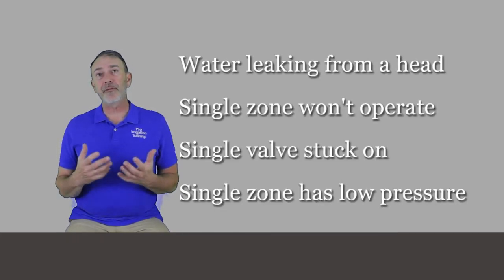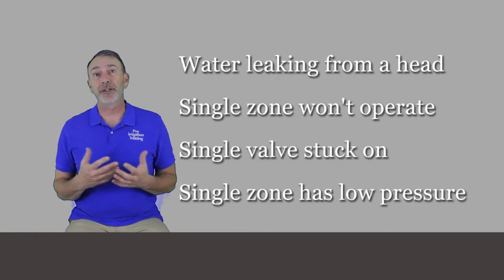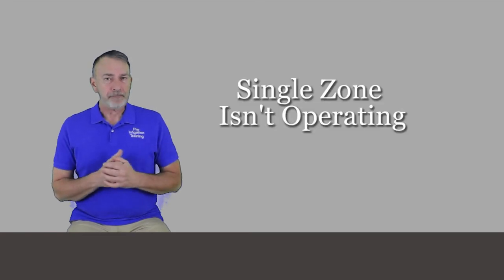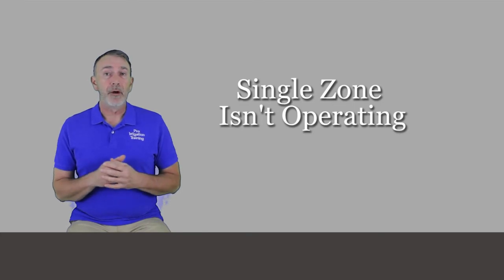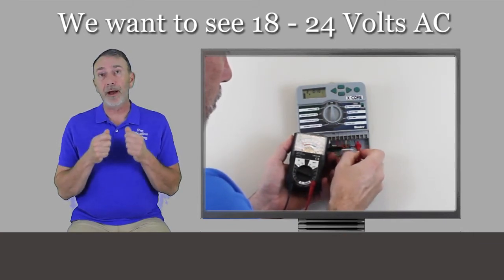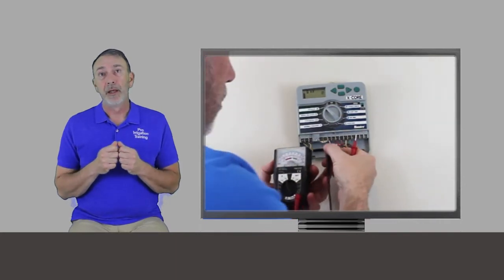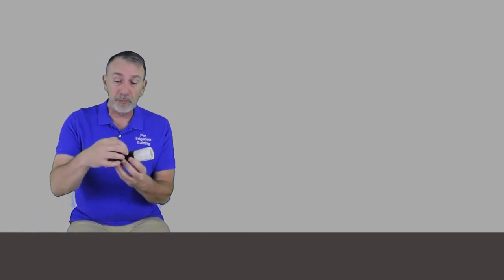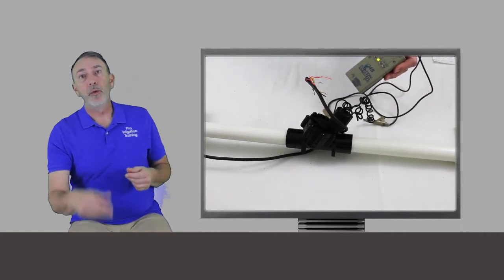Solenoid Valve Troubleshooting & Repair Scenarios (sprinkler systems)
This video is a discussion and walk through of several scenarios that you will encounter while repairing irrigation systems. I also include a little bit of timer and wiring troubleshooting as well for a situation that comes up occasionally while troubleshooting valve issues.
* Water Leaking From Sprinkler
* Single Zone Isn't Operating
* Single Zone Stuck On
*Single Zone Has Weak Pressure
Our YouTube videos are lessons from our online video courses. If this video has brought you value, consider signing up for our courses. The Valve course has 17 videos, 3 hrs of video content, tv and mobile, lifetime access, and a 25 page downloadable study guide PDF. Link below to more info.